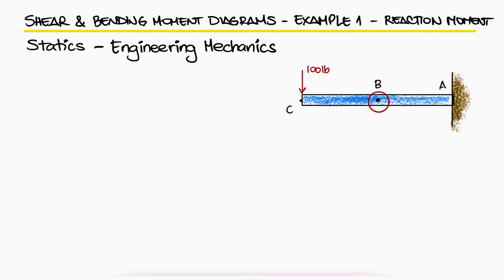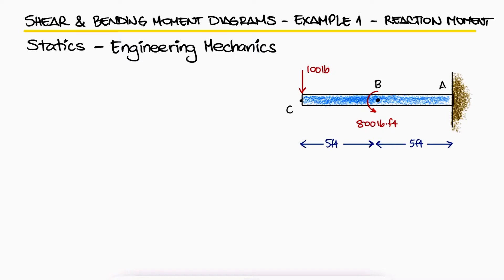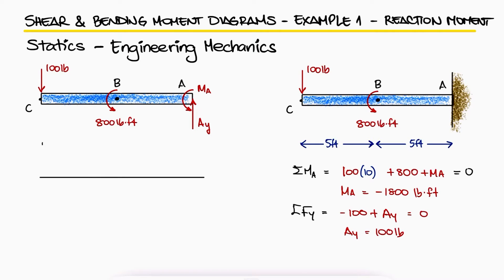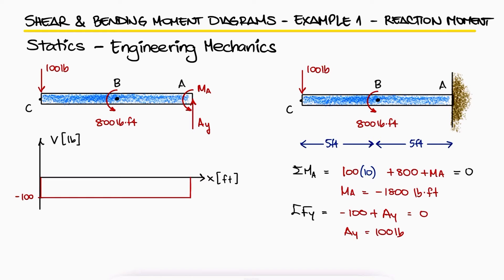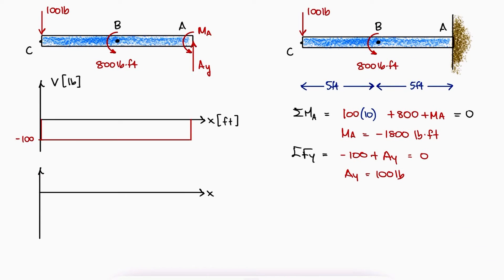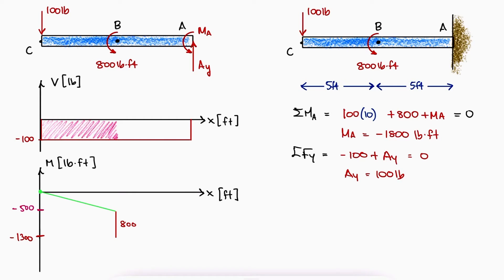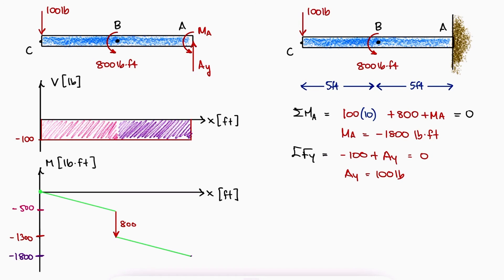Finding Reactions with SHEAR and BENDING Diagrams in 2 Minutes!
Cantilever Beam with External Couples

Reaction Couples
Point Loads
Distributed Loads
Triangular Distributed Load
Shear Force Diagrams
Shear Sign Convention
Bending Moment Diagrams
External Couples Direction and Sign

Main Video Link:
Statics - Shear and Bending Moment Diagrams in 13 Minutes